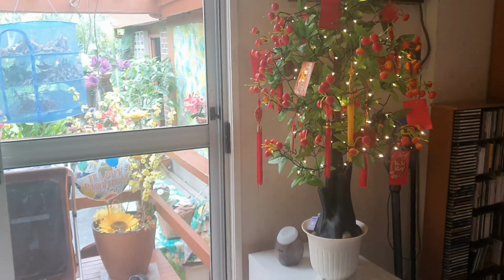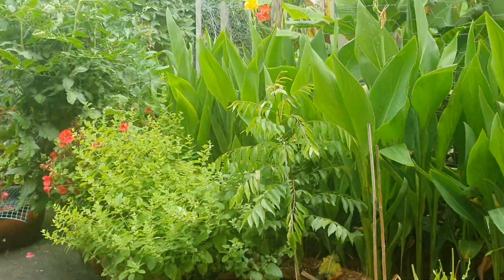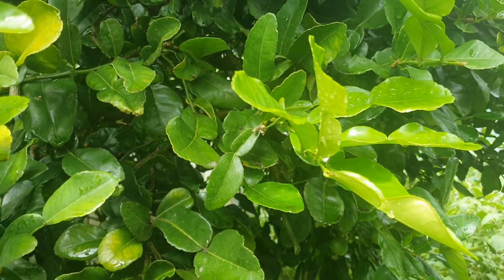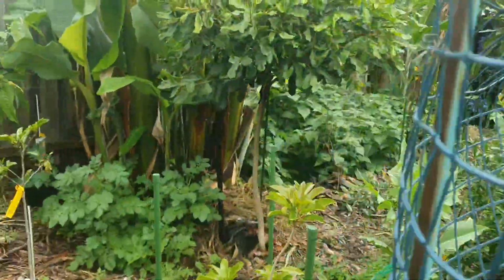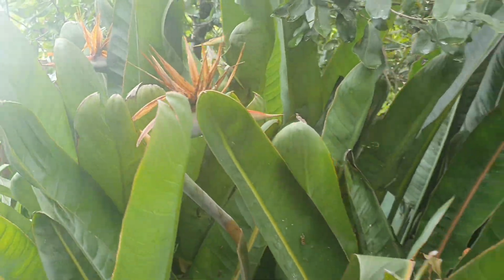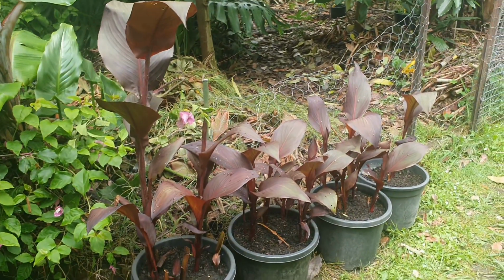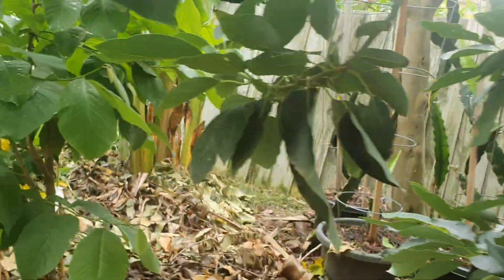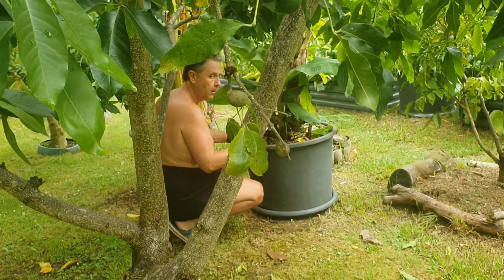Midsummer Begins At Fruitopia - Full Garden Tour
✿ Help Real Life Funtopia Grow ✿